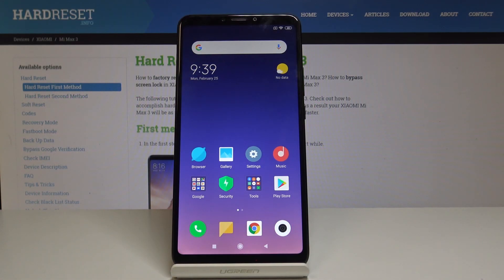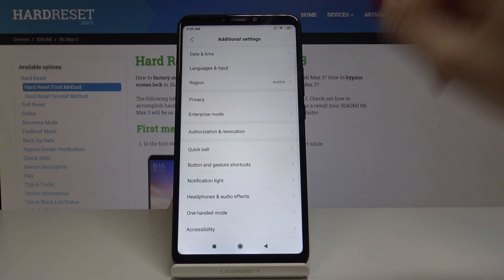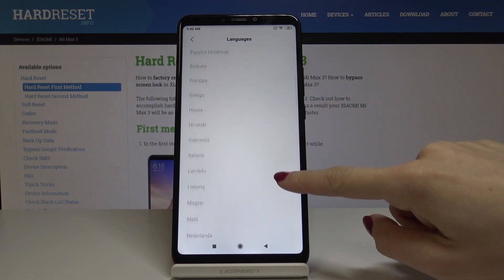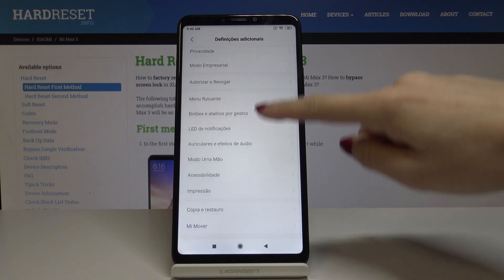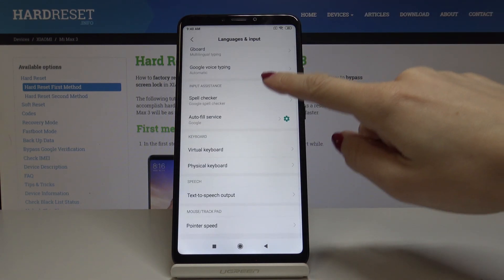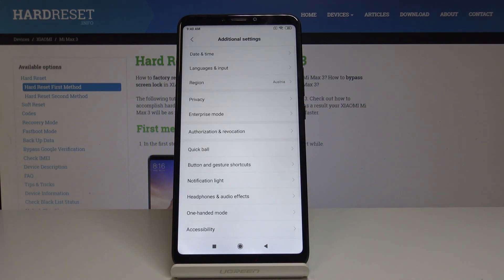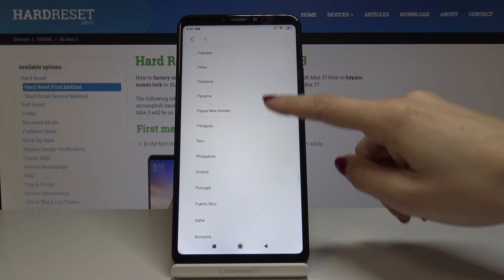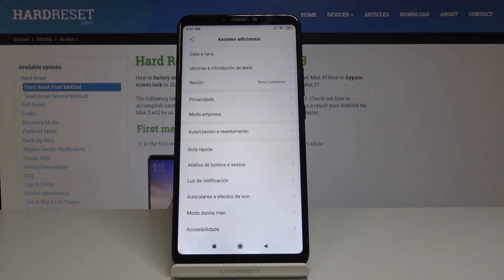How to Change Language in Xiaomi Mi Max 3 - Update the Region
When you need to set up some particular language in your Xiaomi Mi Max 3 check out our tutorial. Afterword, you will be able to change the default language whenever you want or need to. Moreover, your smartphone gives you an ability to update the region as well. Check out and smoothly change language and region in your device.

How to set up a language in Xiaomi Mi Max 3? How to change a language in Xiaomi Mi Max 3? How to update language in Xiaomi Mi Max 3? How to find list of languages in Xiaomi Mi Max 3? How to switch the language in Xiaomi Mi Max 3?